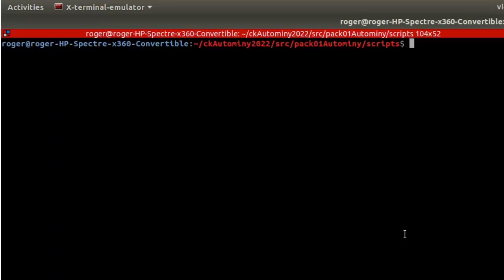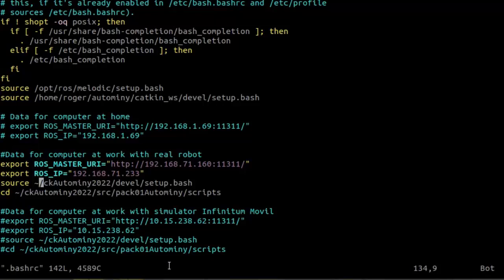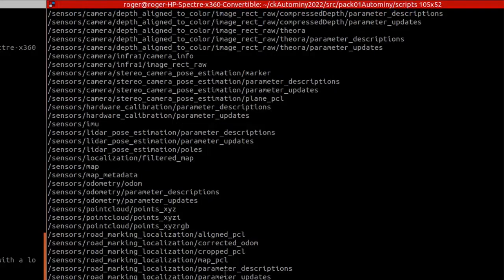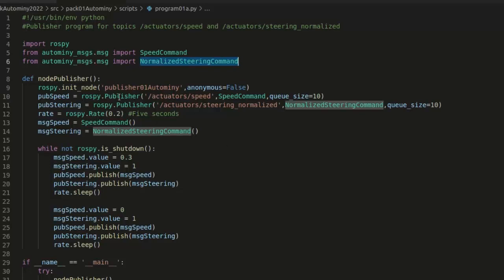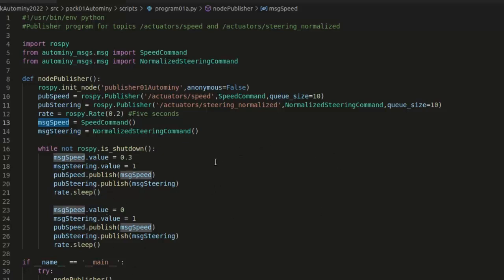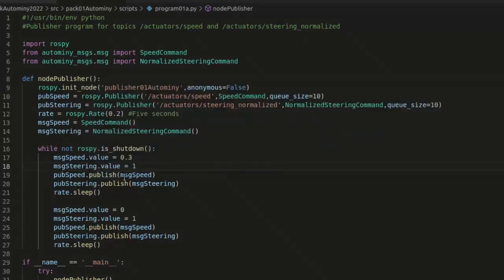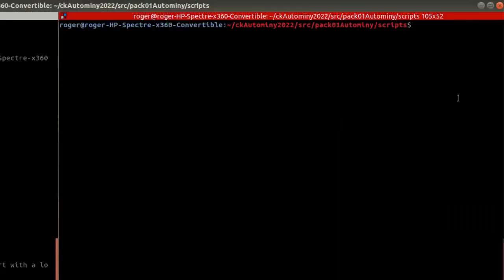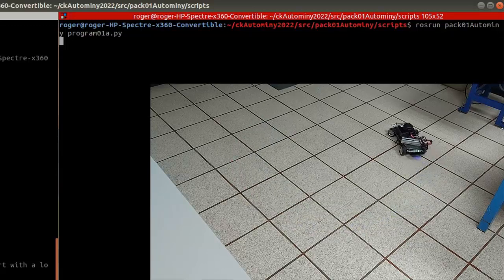Creating a Pubisher Node with Autominy RealVehicle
Describes the procedure for creating a Publisher node with the Autominy real car. The node is created in Python and executed in ROS (Robotic Operating System). Further details can be found in: